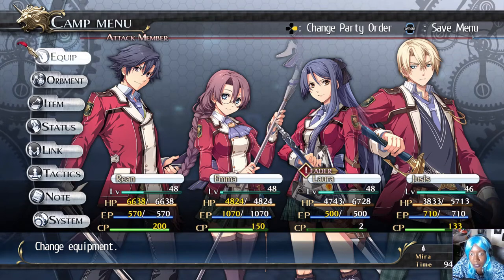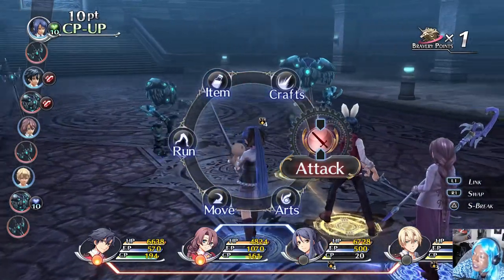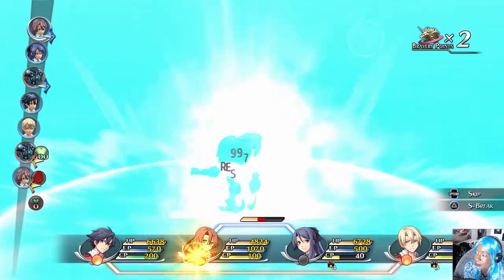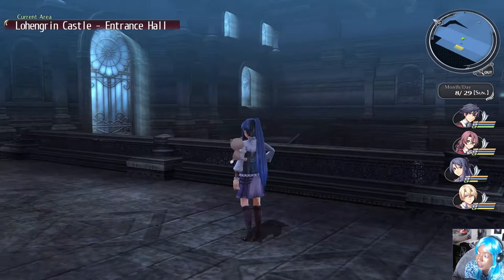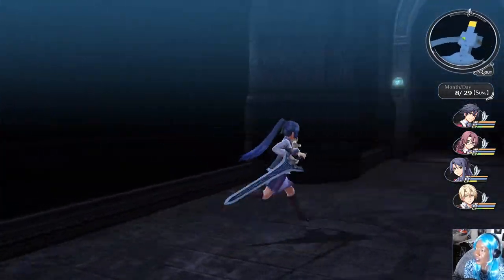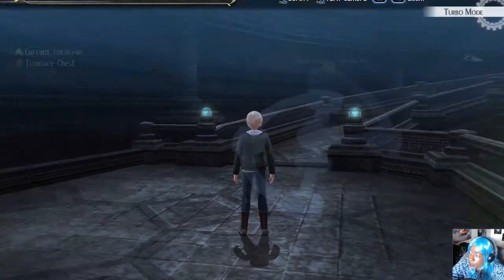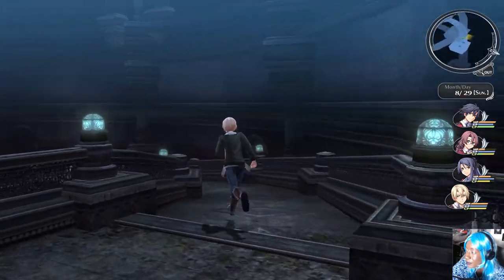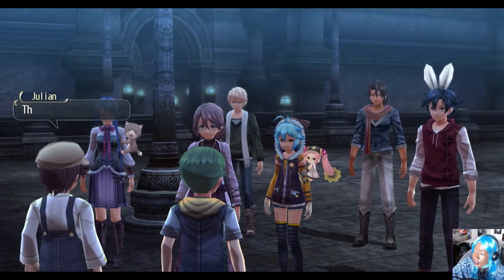#114 Through the Magical Castle -- Trails of Cold Steel